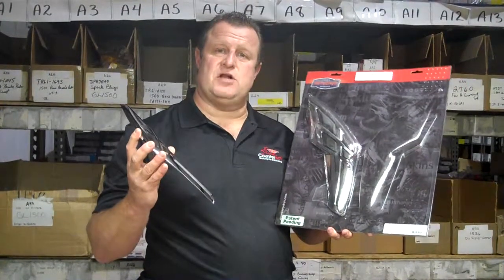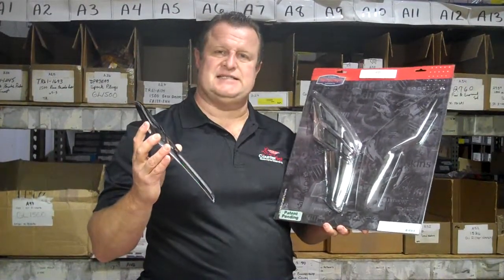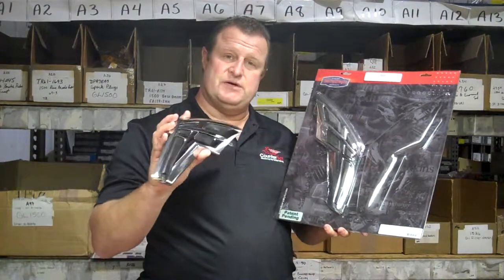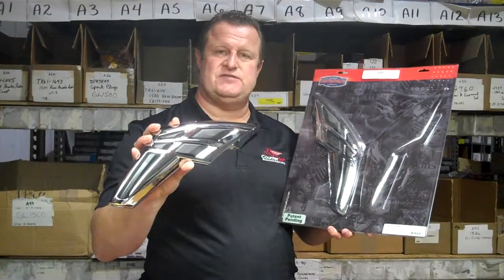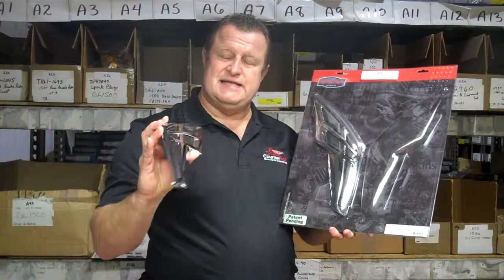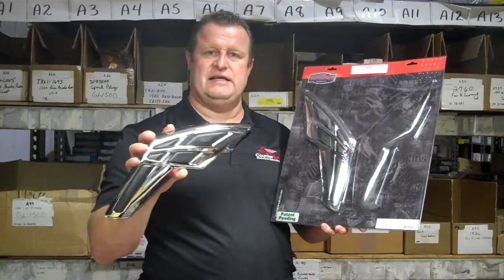Goldwing Parts 3916 Tank Cover Kuryakyn Chrome World